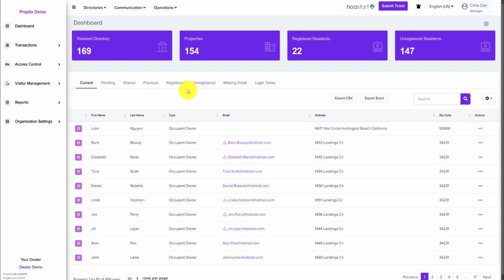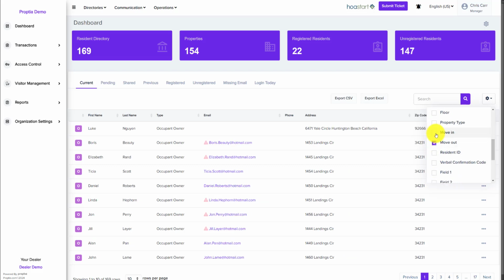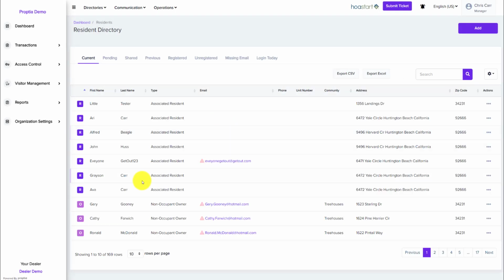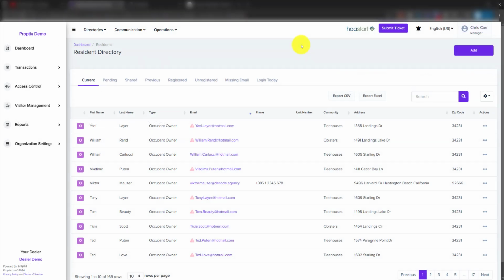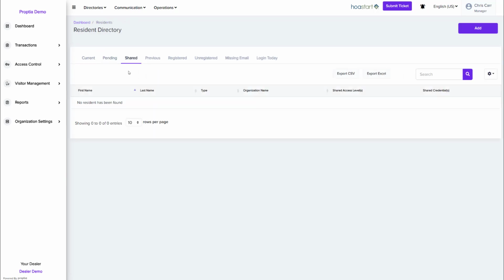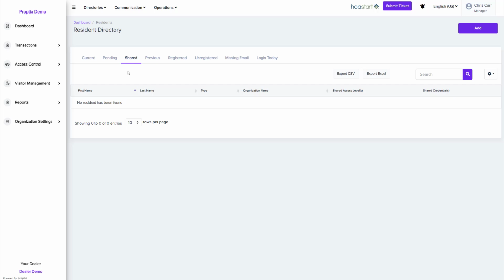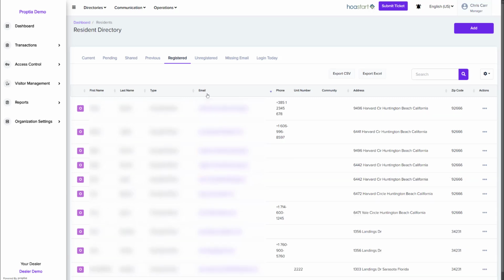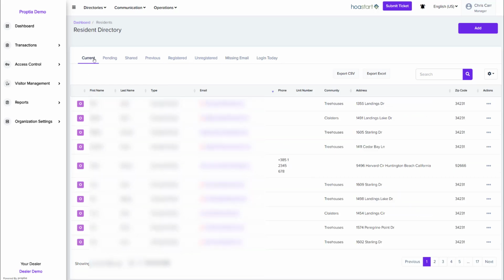Management | A Tour of The Resident Directory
This tutorial will give you a brief tour of the Resident Directory in Proptia.

*All names, phone numbers, emails, and other data shown in this software demo are entirely fictional and are used solely for demonstration purposes. Any resemblance to actual persons, businesses, or events is purely coincidental